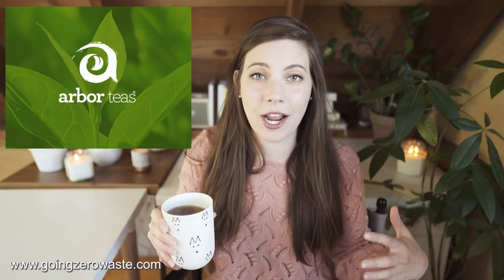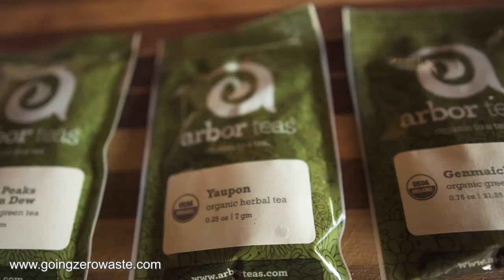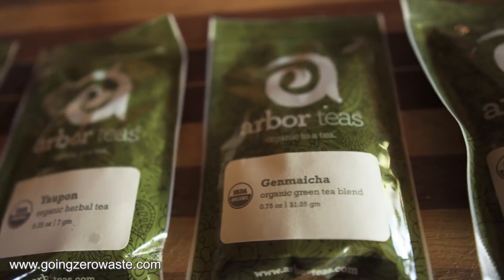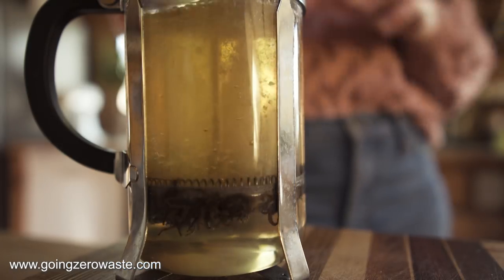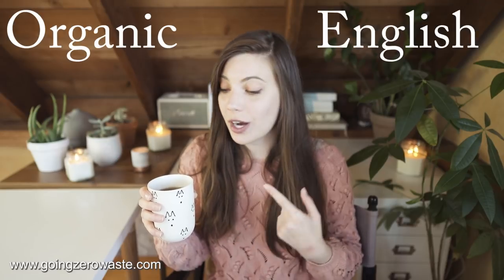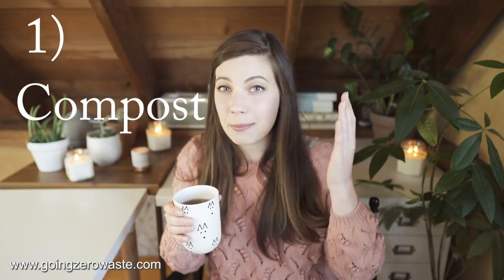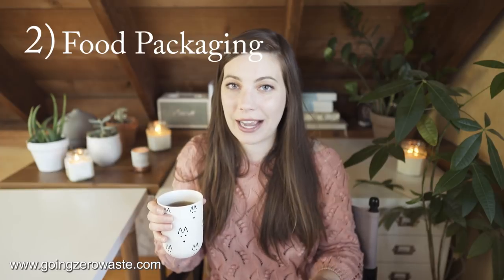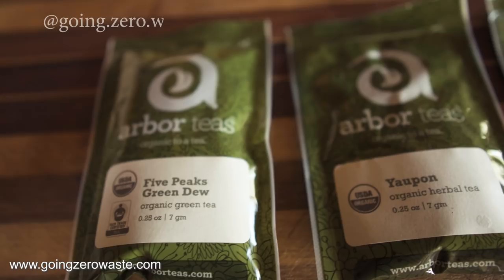3 Easy Ways to Go Zero Waste & Cut Your Trash by 80%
- Only tea brand to offer loose leaf tea in backyard compostable packaging!
- They package in cellulose making the switch from canisters reduced the carbon footprint of their packages by 60% (AMAZING!)
- They package all of their teas in a solar-powered facility
- All of their shipments are offset carbon neutral
- They source their teas from organic, biodynamic, and regenerative farms.
- They have plastic-free matcha. I repeat PLASTIC FREE MATCHA.
- They are just genuinely the nicest people on the face of the planet.
- And, their teas are just freaking amazing!
My Favs:
Organic Matcha Green Tea Ceremonial Grade: 1 oz tins are plastic free!

3 Easy Ways to Go Zero Waste and Cut Your Trash by 80%

1. organic material:

Did you see this one coming? 60% of the average American family’s trash is full of organic matter. This is one of those disconnect areas. I think most people know that they SHOULD compost, but they don’t because they don’t have the time or energy to learn more about composting in their area.

I’m going to make it so simple for you! If you can just block out 30 minutes in your schedule, sit down and read both of these blog posts, you will be able to find a composting solution for you - I just know it!

2. food packaging:

I try not to harp on food packaging because I know this is a really hard one for a lot of people. In fact, a lot of people don’t want to go zero waste because they don’t have bulk stores available which I think is really sad because remember… it’s not about being perfect it’s just about doing the best you can!

I’m not going to tell you just to shop package free, I’m going to recommend that you switch to a whole food, plant-based diet.

Plus, eating this way also creates a drastic improvement in your carbon footprint!

Less packaging and lower carbon footprint when you incorporate more plants!

3. paper towels:

Idk what it is about paper towels, but this swap is an area that people just want to fight me on. It’s honestly absurd the amount of paper towels the average family goes through most of which are entirely unnecessary.

Like when people use paper towels to dry their hands.  *CRINGE*